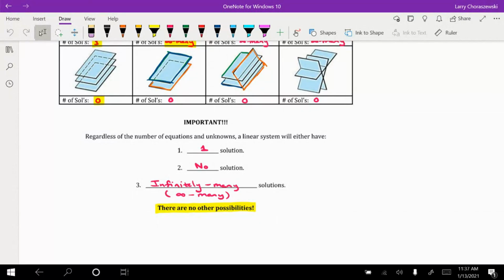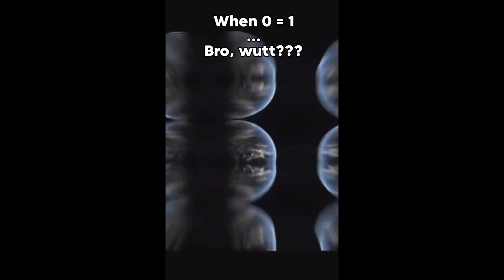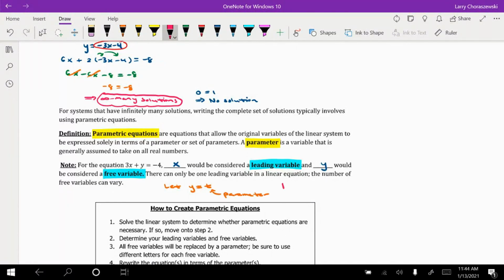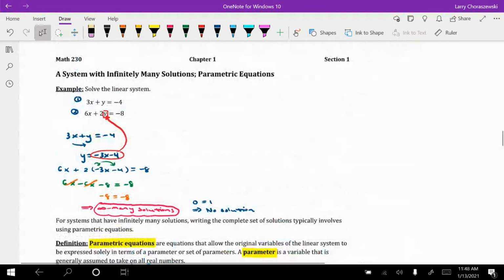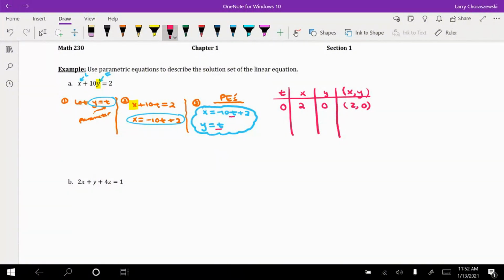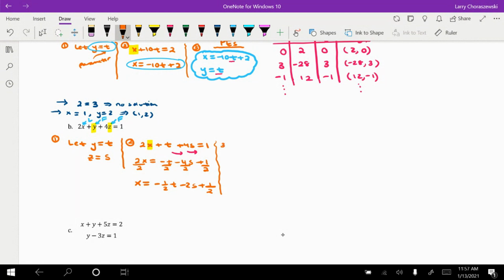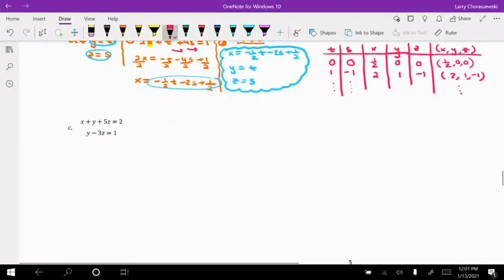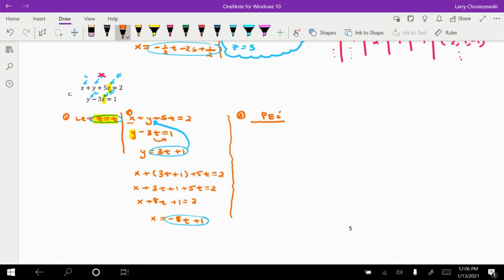What are Parametric Equations?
🎥 Hey math fam! In today’s video, we'll dive headfirst into the wonderful world of parametric equations — because who said variables can't live their best lives independently? 😎

We'll explore how parametric equations let us describe infinitely many solutions to linear systems — which is just math’s fancy way of saying, "I can’t pick just one answer, so here’s an entire "playlist" of possibilities." 🎶😂

So if you’ve ever looked at a linear system and thought, “This has more freedom than my weekend plans,” you're in the right place.